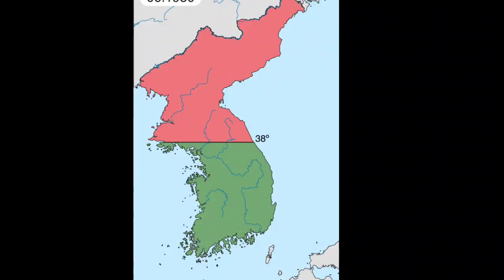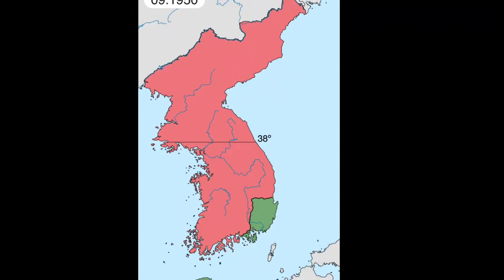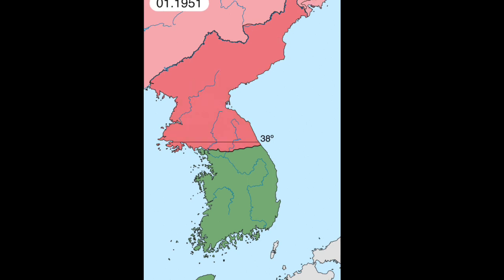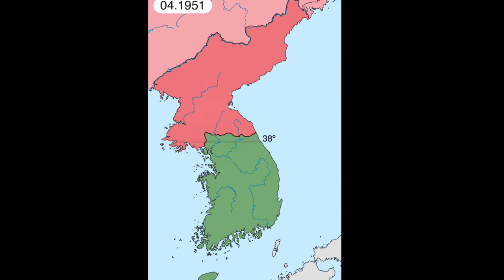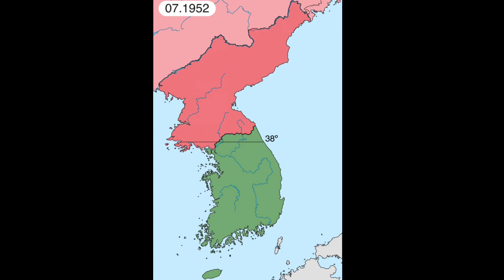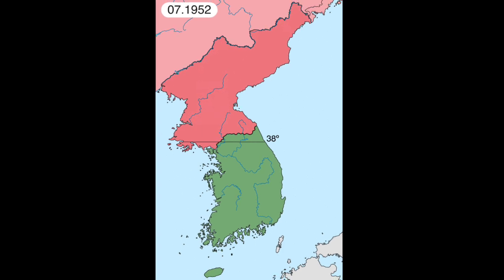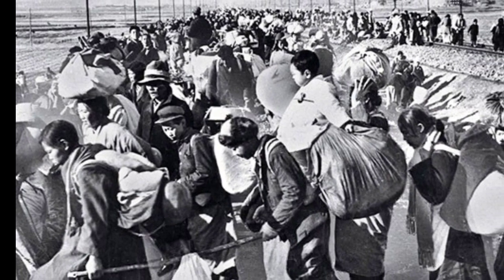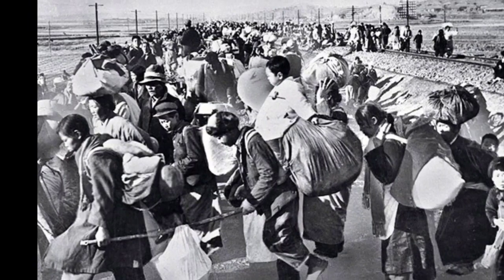History of Korean war.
The Korean War was fought between North Korea and South Korea from 1950 to 1953. The war began on 25 June 1950 when North Korea invaded South Korea following clashes along the border and rebellions in South Korea.North Korea was supported by China and the Soviet Union while South Korea was supported by the United States and allied countries. The fighting ended with an armistice on 27 July 1953.